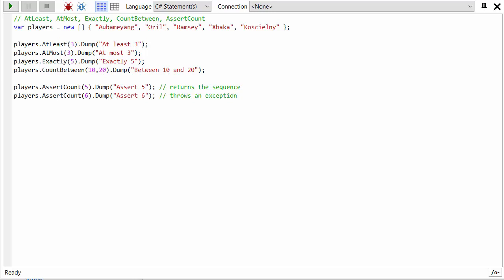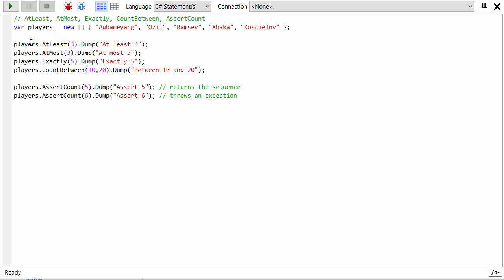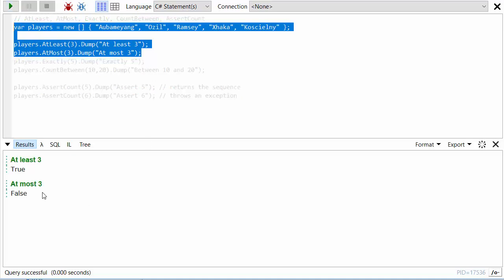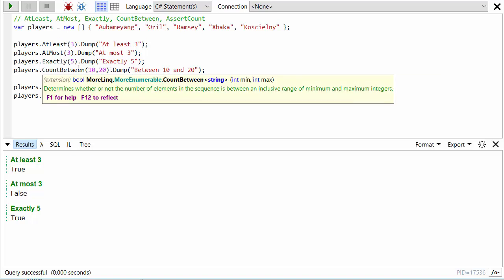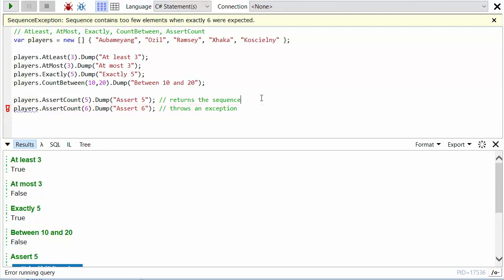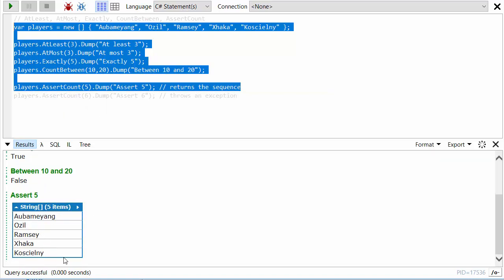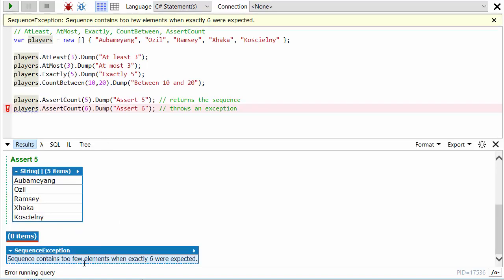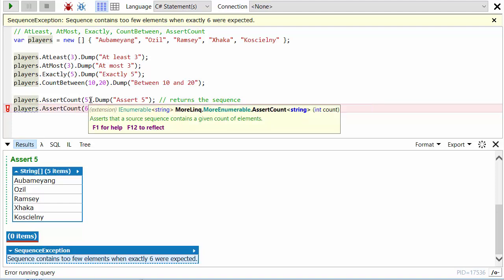MoreLINQ 2 - Counting Elements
Exploring the MoreLINQ AtLeast, AtMost, Exactly, CountBetween and AssertCount extension methods